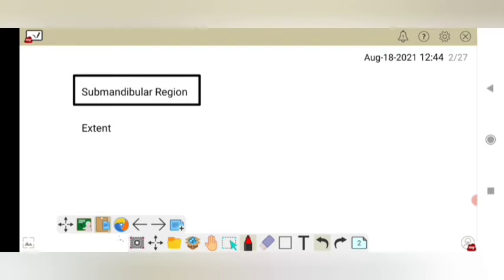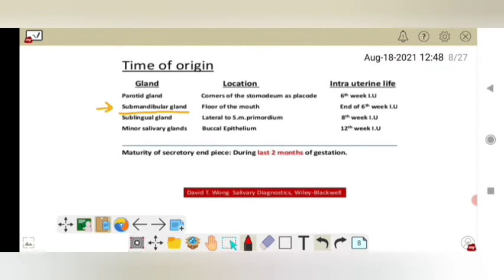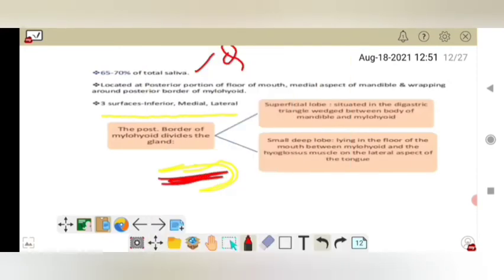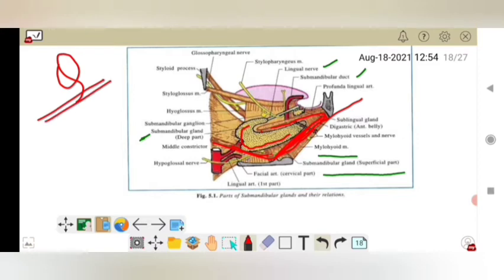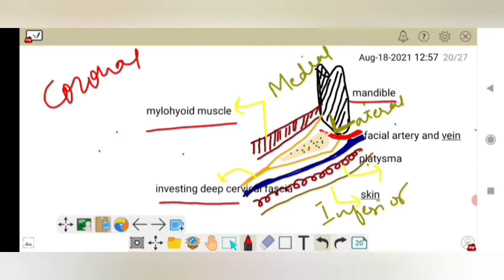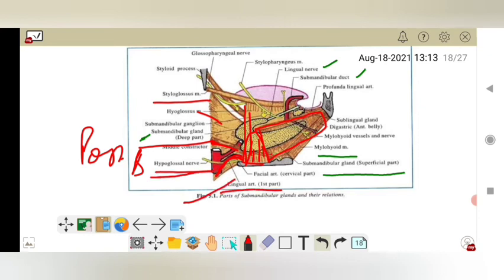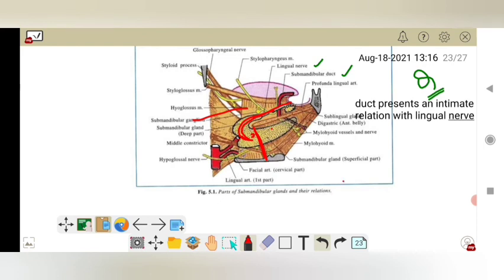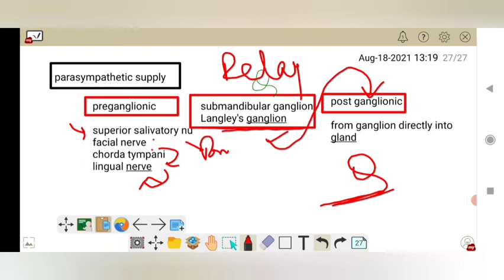Anatomy of submandibular gland# salivary gland# Anatomy lecture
submandibular salivary gland ...produce 65 to 75% of saliva ...paired ..located in submandibular fossa
stone in duct of submandibular gland..ie .. Wharton duct is very common ...bz of tortuous course ... lingual nerve make u shaped loop around Wharton duct.